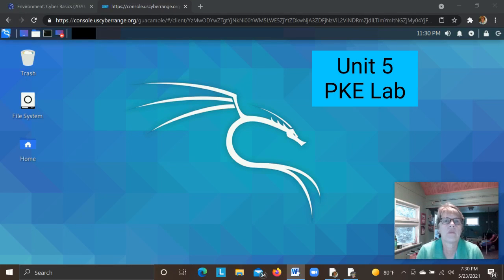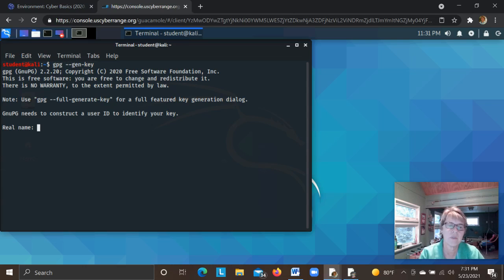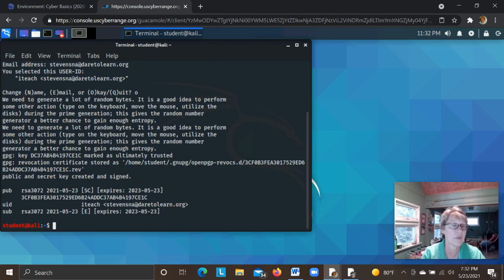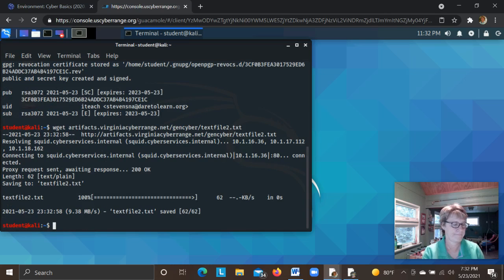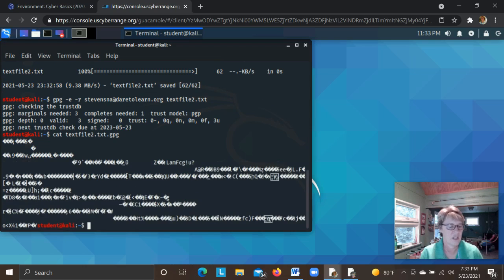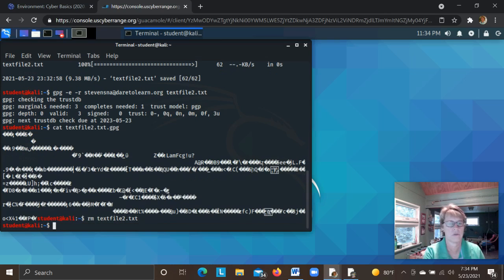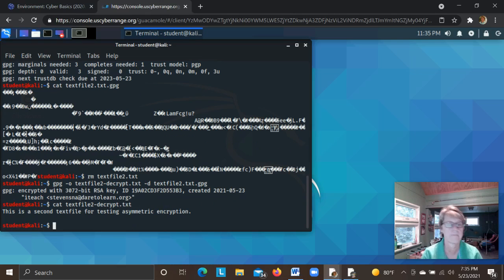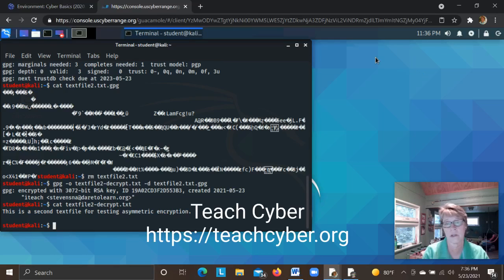Teach Cyber - PKE Lab Demo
Teach Cyber - Public Key Encryption Lab Demo with Nancy Stevens